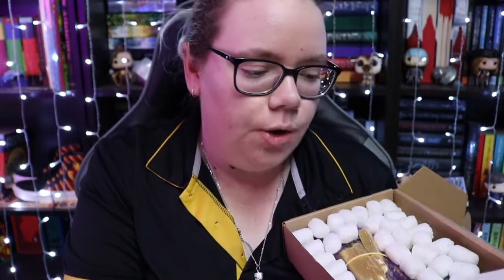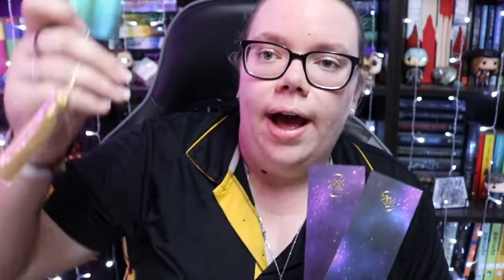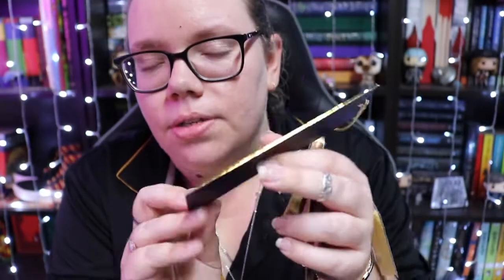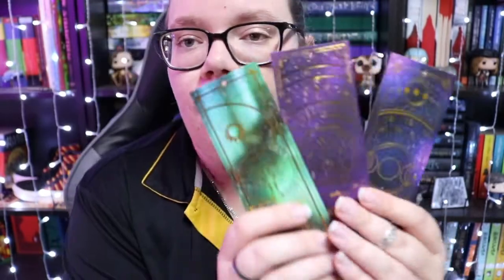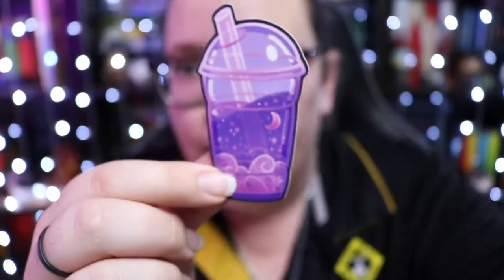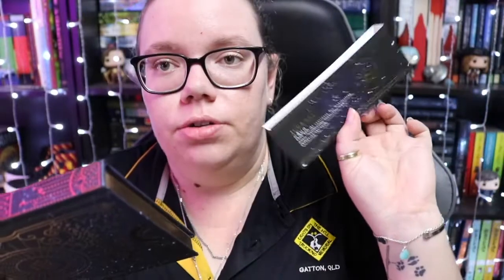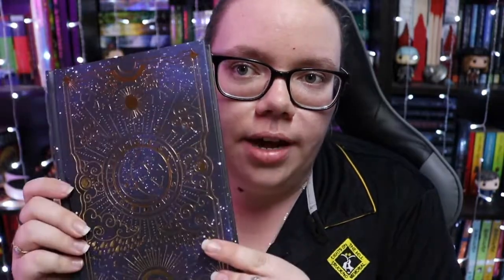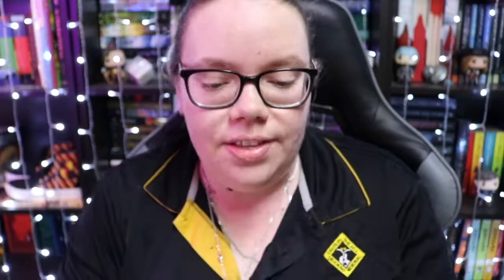The Quirky Cup Collective 📚 Supporting Small Businesses 🔥 Part 22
How ridiculously stunning are these items?! 😍

🔥 SHOP MY DESIGNS ON REDBUBBLE! 🔥

🏳️‍🌈 DUSK ANGEL STORE 📚

LGBT+ owned E-Commerce business specialising in Bookish & Pride Merchandise!
We sell Pride & Bookish Candles, , Book Sleeves, Custom Sprayed Edged Books & Bookmarks, Keyrings, Tote Bags & More!

Mailing address
Eliza Eames
Miles, Qld, 4415
Australia

If you are an author or publisher & wish to send me a book for review, please see my review policy first ➡️

📸 PHOTOGRAPHY BLOG 📸
Automotive Photographer based in Rural Queensland, Australia.

🎶 MUSIC CREDIT 🎶